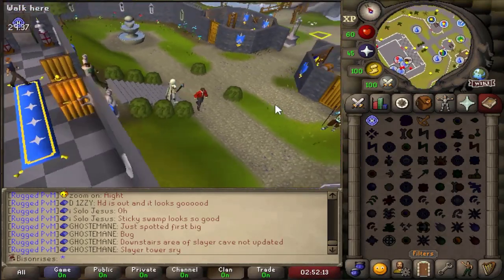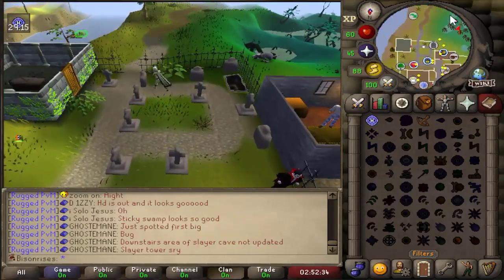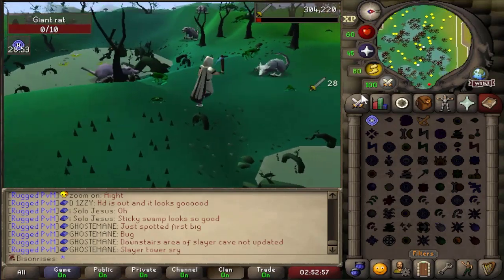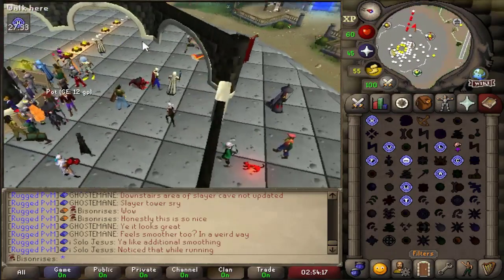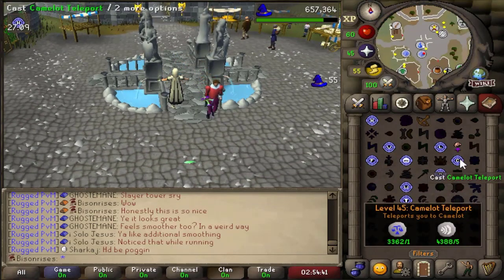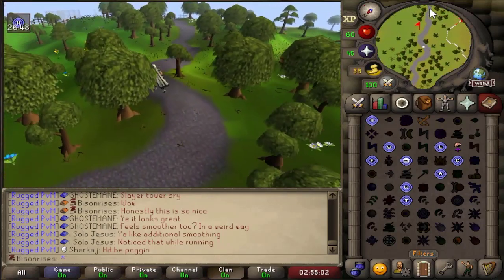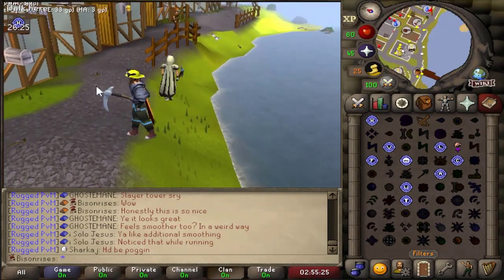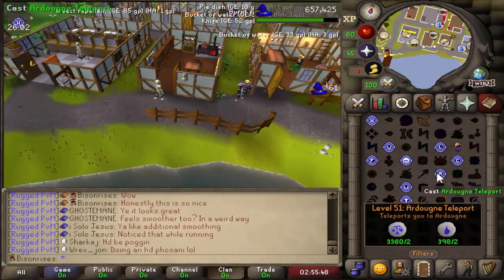OSRS Is now HD?!?!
Hey guys today marks the release of 117scape's RuneliteHD plug in and i think we can all agree that this is game changing